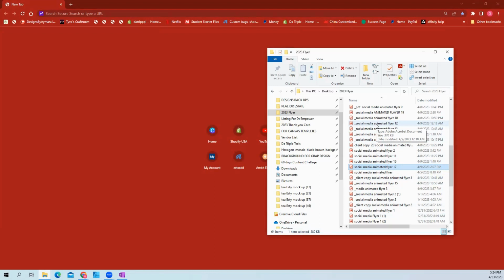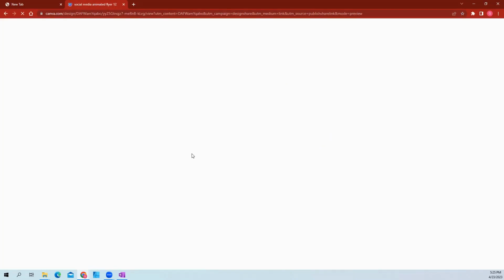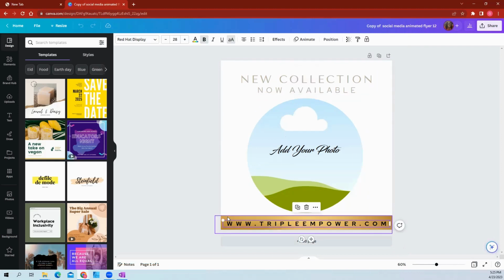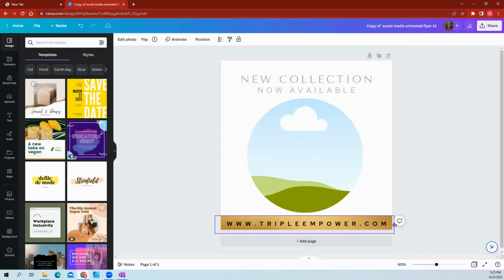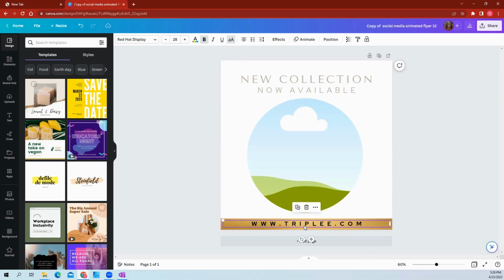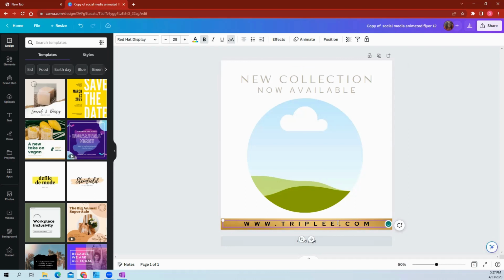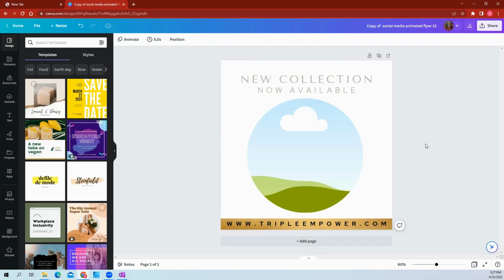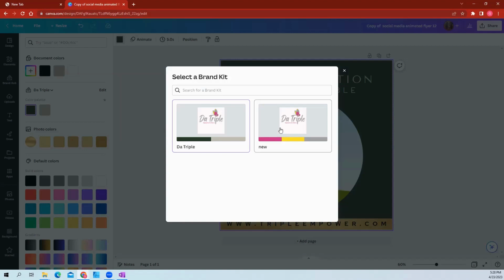How To Use Canvas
Learn how to quickly make stunning flyers without any design knowledge in a matter of minutes. In this video tutorial, I'm going to show you exactly how to create an eye-catching flyer using Canvas in just 3 clicks - no more trying to figure out complicated design software! Stop wasting time & start boosting your digital marketing & branding today!